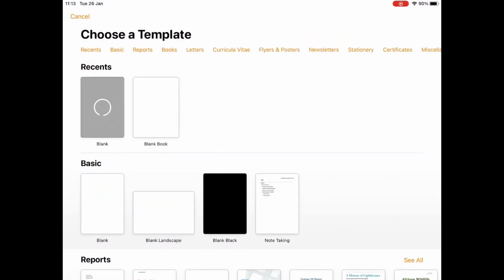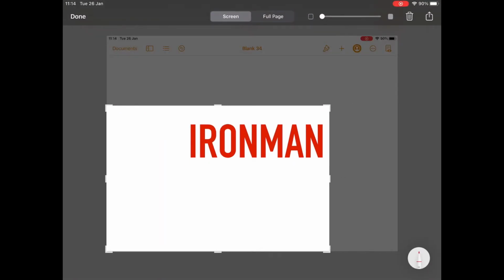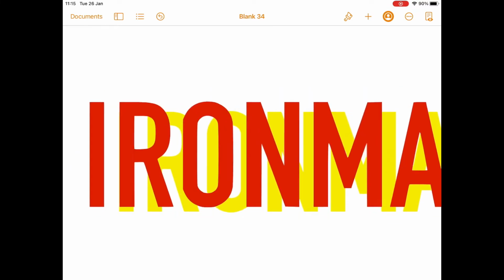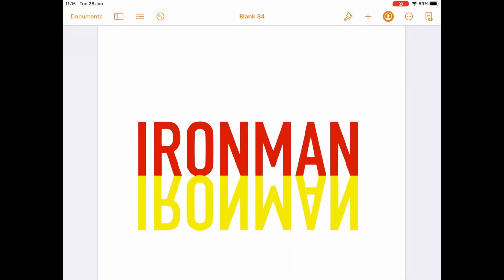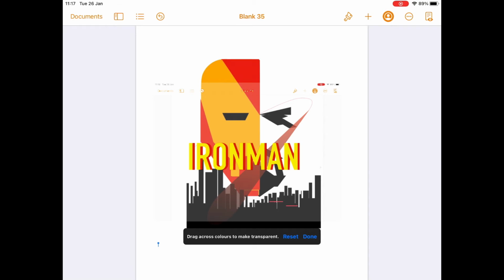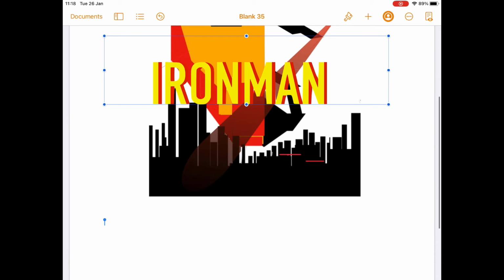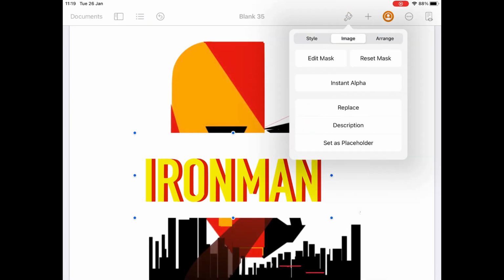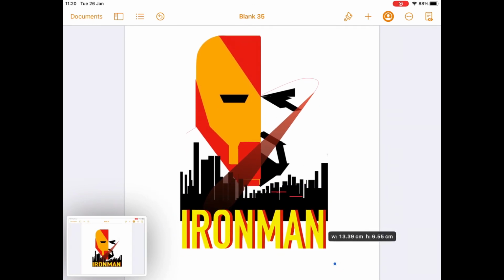Adding letters to your Cassandre style design in Pages